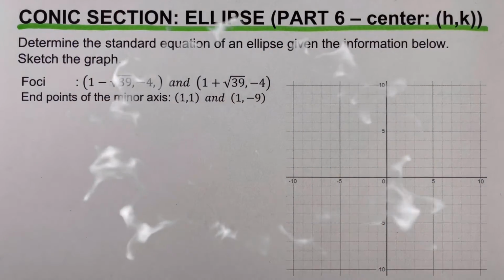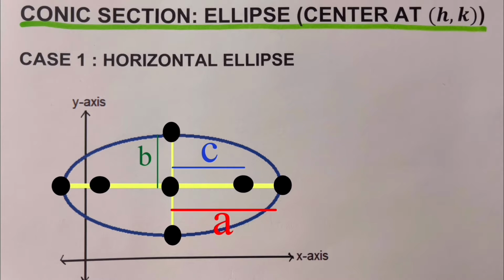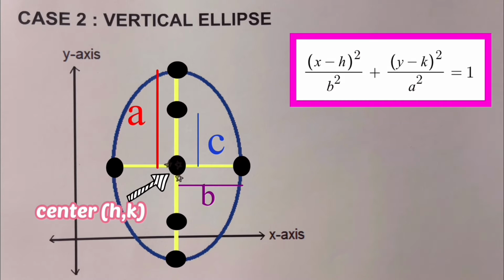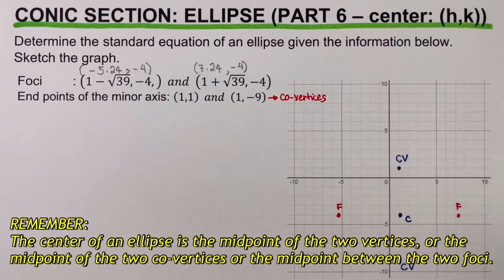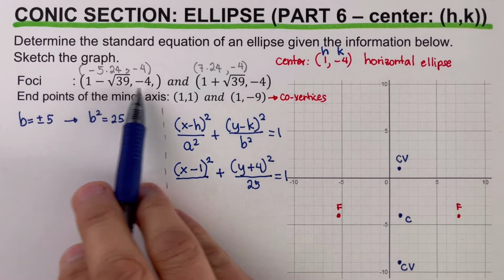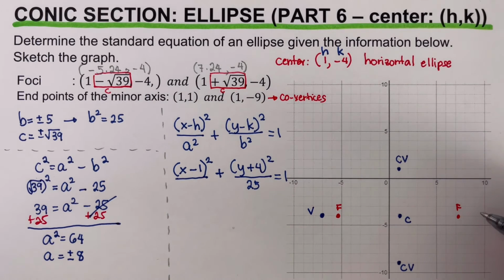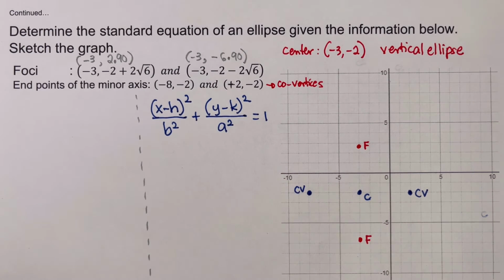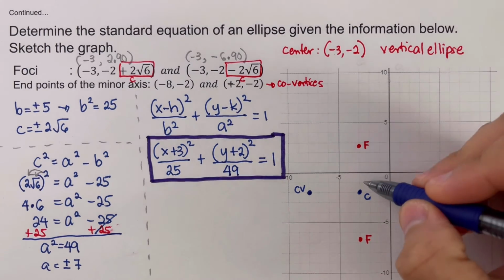Conic Section: Ellipse With Center at (h,k) - Part 6 of 11 | Given the Foci & Endpoints Minor Axis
This video will show how to sketch the graph of an ellipse given the equation of an ellipse with a center at (h,k) and determine the equation of an ellipse with center at (h,k), given some parts. Conic Section: Ellipse With Center at  (h,k) - Part 6 of 11 | Given the Foci and the endpoints if the Minor Axis

Part 2 - Write the Standard Equation of an Ellipse Given the General Form of an Ellipse

Part 3 - Write the Standard Equation of an Ellipse with Center at (h,k) Given the Coordinates of the Vertices and the Coordinates of the Foci

Part 4 - Write the Standard Equation of an Ellipse with Center at (h,k) Given the Coordinates of the Vertices and the Coordinates of the Co-vertices

Part 5 - Write the Standard Equation of an Ellipse with Center at (h,k) Given the Coordinates of the Foci and the Coordinates of the Co-Vertices

Part 6 - Write the Standard Equation of an Ellipse with Center at (h,k) Given the Coordinates of the Foci and the Endpoints of the Minor Axis

Part 7 - Write the Standard Equation of an Ellipse with Center at (h,k) Given the Endpoints of the Major Axis and the Endpoints of the Minor Axis

Part 8 - Write the Standard Equation of an Ellipse with Center at (h,k) Given the Coordinates of the Vertices and the Eccentricity of the Ellipse

Part 9 - Write the Standard Equation of an Ellipse with Center at (h,k) Given the Coordinates of the Foci and the Eccentricity of the Ellipse

Part 10 - Write the Standard Equation of an Ellipse with Center at (h,k) Given the Coordinates of the Center, Coordinates of the Focus, and the Coordinates of the Vertex

Part 11 - Write the Standard Equation of an Ellipse with Center at (h,k) Given the Coordinates of the Center, Coordinates of the Co-vertex, and the Eccentricity of the Ellipse